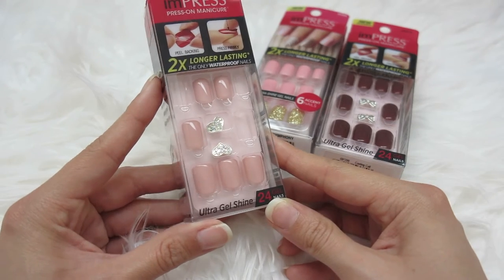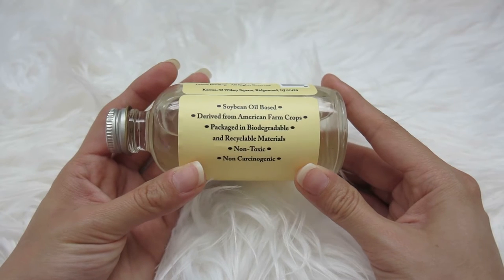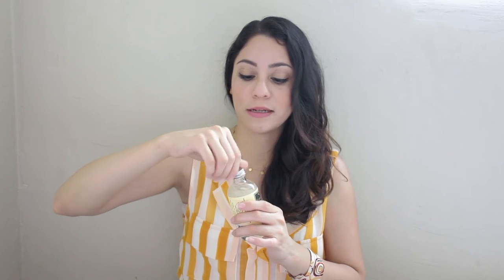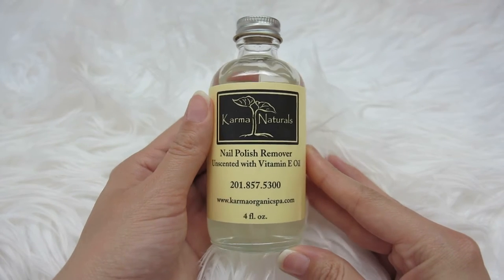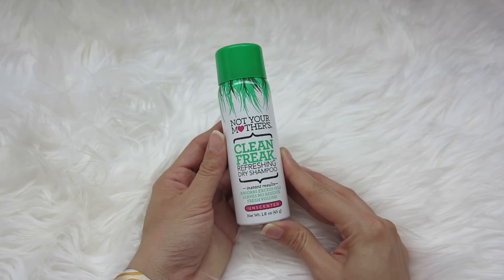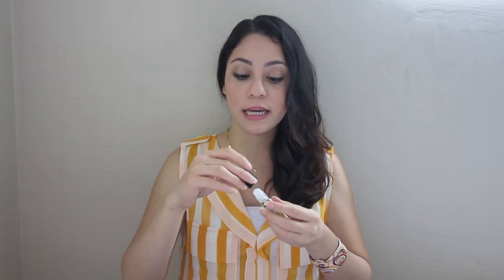June Favorites 2016 (cruelty-free + vegan) | LynSire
June favorites 2016! Cruelty-free beauty, and vegan. A little bit late, but better late than never. I hope you enjoy my favorites from June. Thanks for all the nice comments, and for the support ♥

LIST OF JUNE FAVORITES 2016

Beauty
Oval Makeup Brush
Impress Nails
Karma Naturals: Nail Polish Remover
Not Your Mother's Shampoo
Not Your Mother's Dry Shampoo
Auric Blends 'Aphrodesia' Oil Perfume

Snack
Brad's Raw Crunchy Kale

June favorites 2016! Cruelty-free beauty, and vegan.

Send me letters:
LynSire - Rosy

♡ Rosalyn (Rosy)